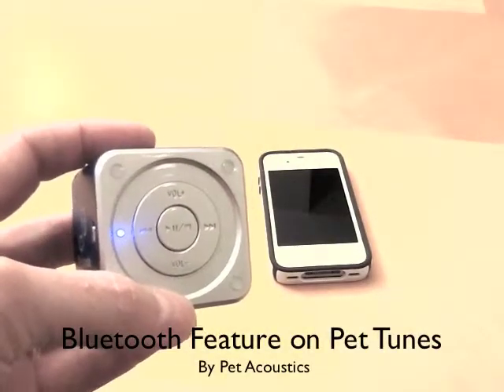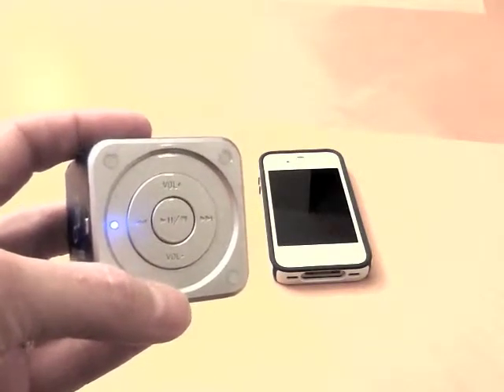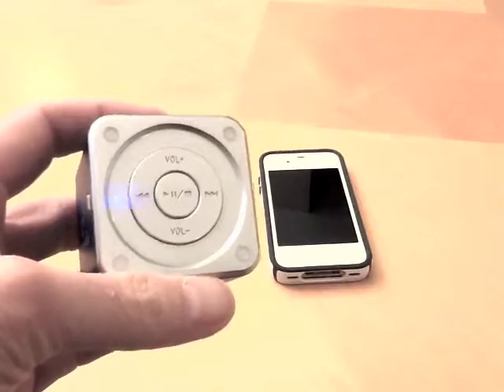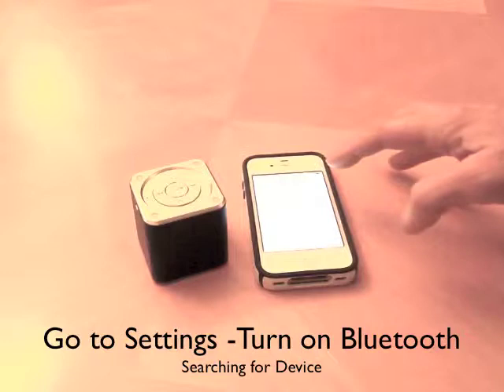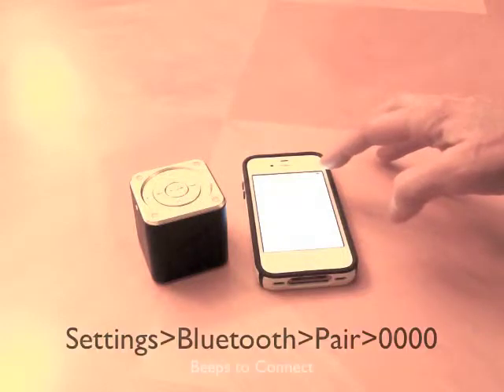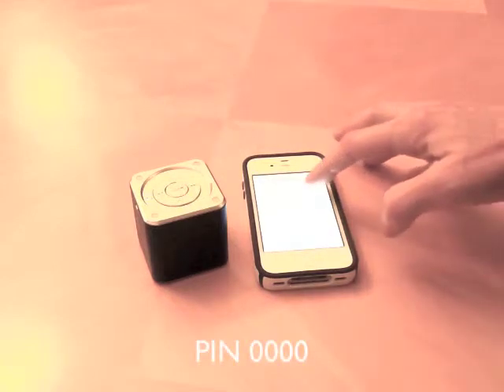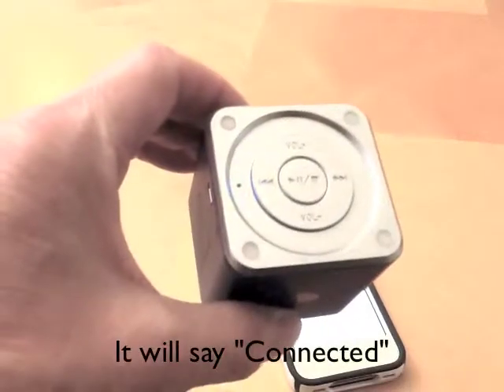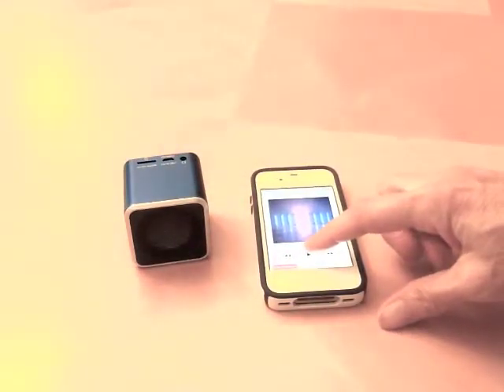Pet Acoustics Pet Tunes Bluetooth Feature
Pet Acoustics Pet Tunes is a special frequency modulated pre-loaded music speaker clinically tested and proven to reduce stress and calm pet anxiety in dogs, cats, horses and birds. This video explains how to pair the Bluetooth feature on Pet Tunes to your personal music library to enjoy your own music. You'll hear great sound quality and surprisingly loud volume.